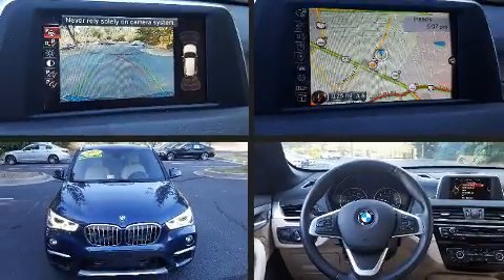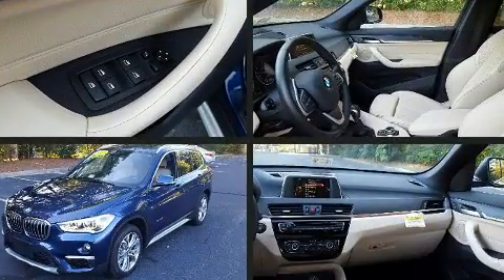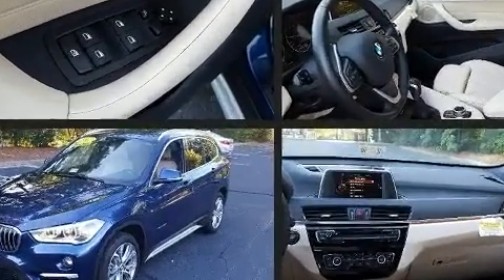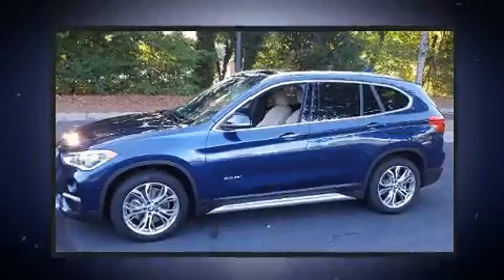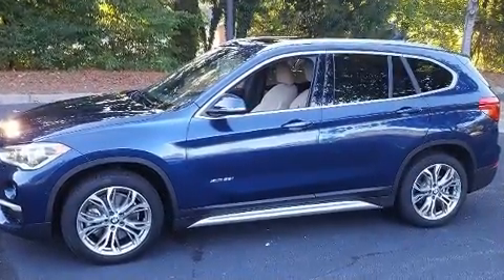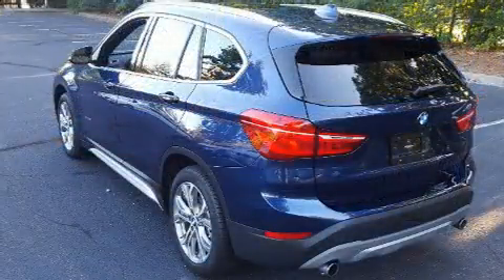2017 BMW X1 xDrive28i in Richmond, VA 23294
Richmond BMW
8710 Broad St.

Experience driving perfection in the 2017 BMW X1. Under the hood you'll find a 4 cylinder engine with more than 200 horsepower, and all wheel drive keeps this model firmly attached to the road surface. Well tuned suspension and stability control deliver a spirited, yet composed, ride and drive Turbocharger technology provides forced air induction, enhancing performance while preserving fuel economy. This model accommodates 5 passengers comfortably, and provides features such as: delay-off headlights, front and rear reading lights, power front seats, a power rear cargo door, power windows, a roof rack, and cruise control. Everything is where it ought to be, from the dashboard controls to the door locks and window controls. BMW ensures the safety and security of its passengers with equipment such as: head curtain airbags, front side impact airbags, traction control, brake assist, ignition disabling, an emergency communication system, and 4 wheel disc brakes with ABS. You'll never lose visibility with rain sensing wipers, which activate automatically when the drops start to fall. We know that you have high expectations, and we enjoy the challenge of meeting and exceeding them! Please don't hesitate to give us a call.